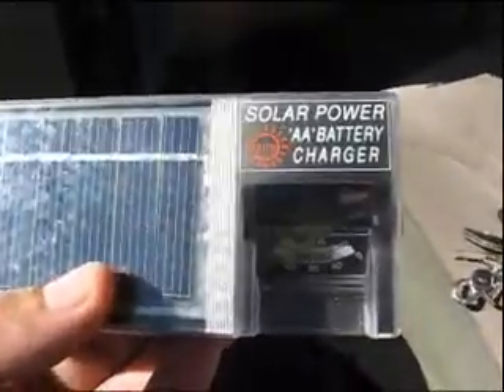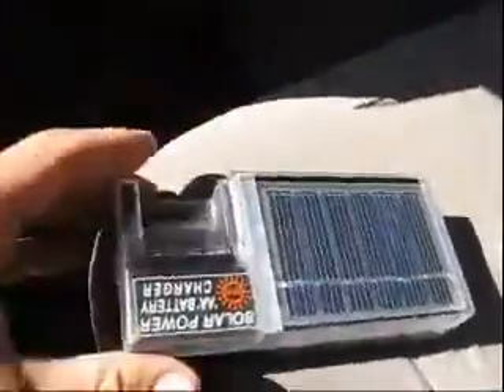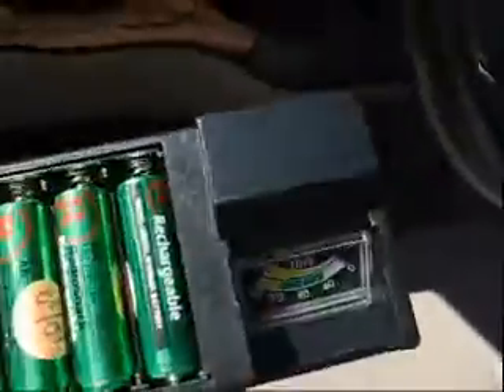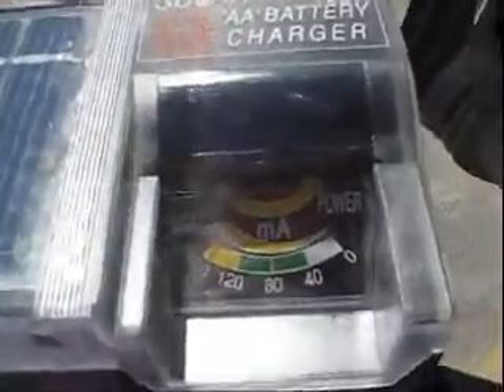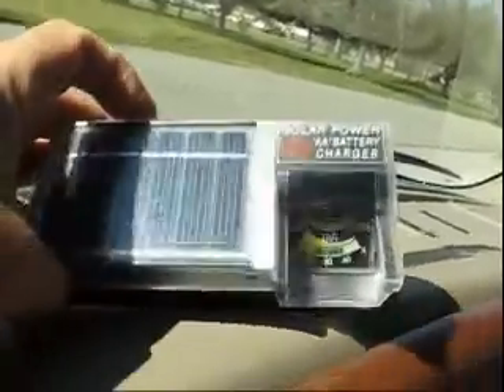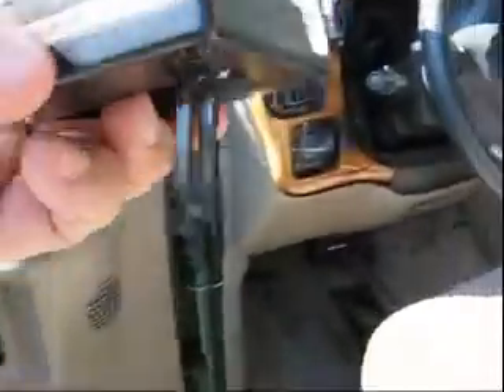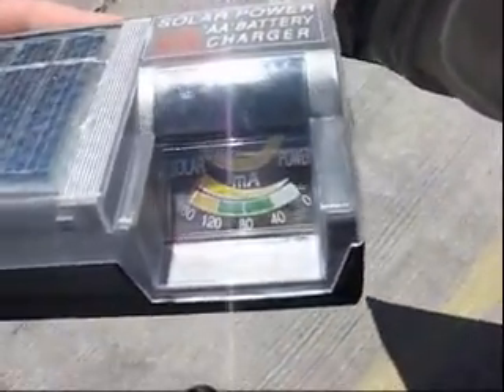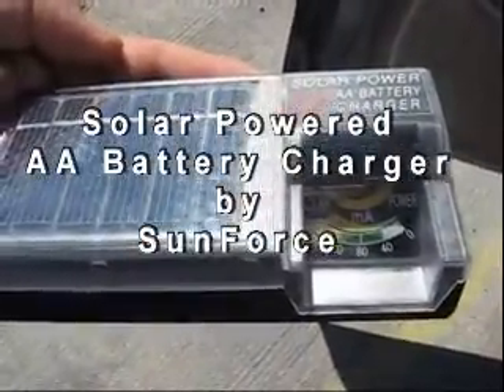Solar Powered AA Battery Charger by SunForce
Solar Powered AA Battery Charger by SunForce. Works well.
Guy Fanguy, Houma Louisiana.